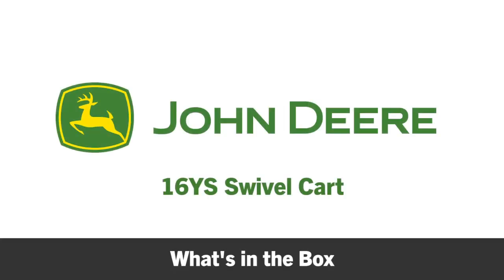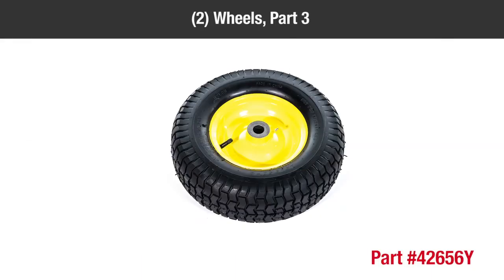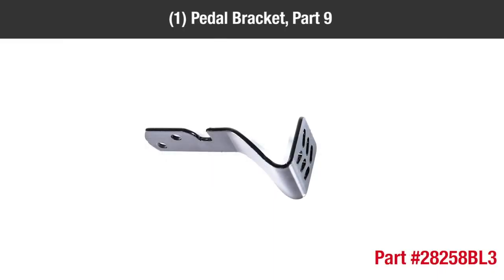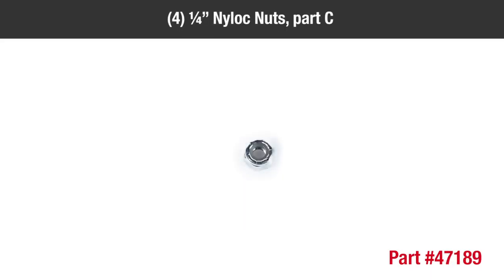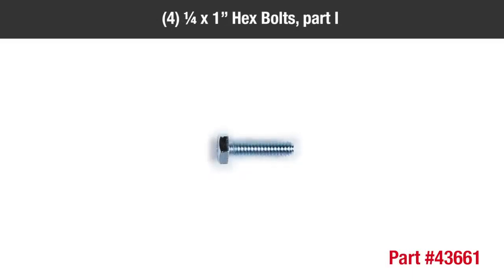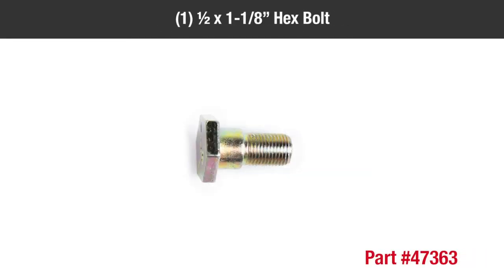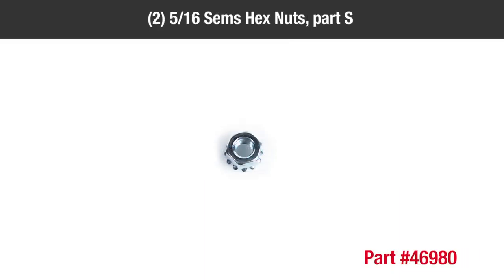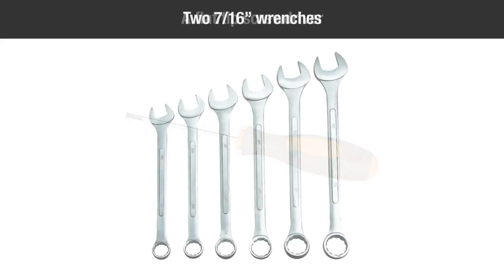02 Whats Inside the Box John Deere 16YS Swivel Cart 45-0516- JD